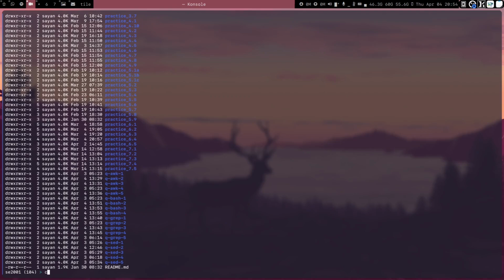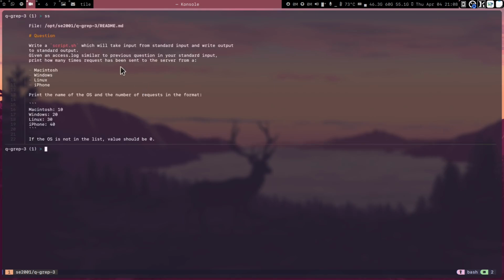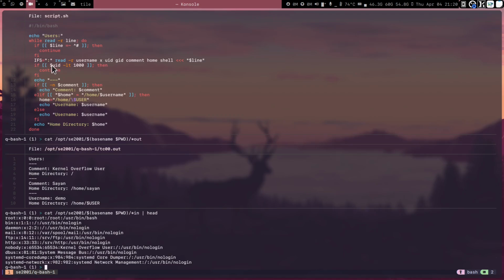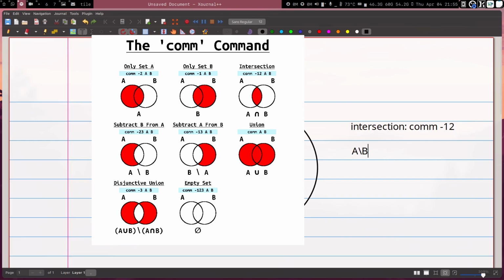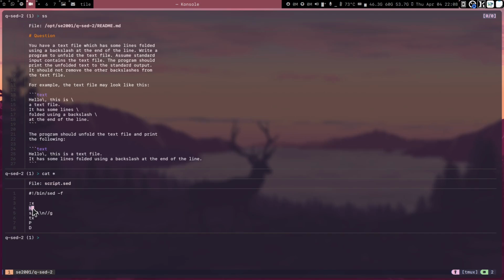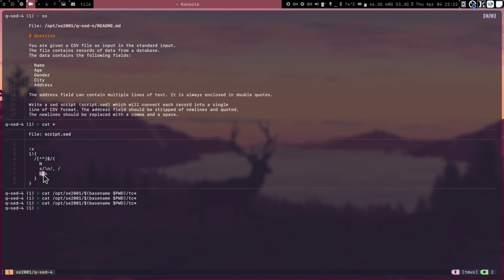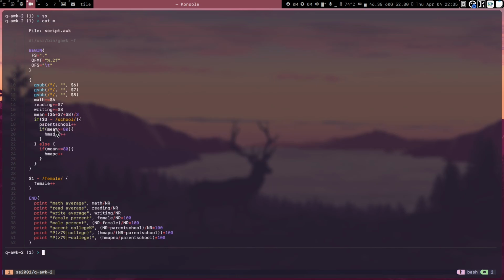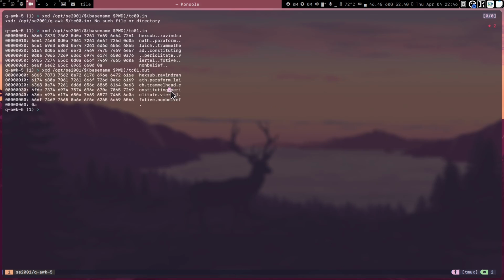OPPE Practice Additional Questions Solutions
00:00:00 How to solve
00:00:45 q-grep-1
00:04:41 q-grep-2
00:09:00 q-grep-3
00:10:00 q-grep-4
00:12:30 q-grep-5
00:15:11 q-bash-1
00:19:11 q-bash-2
00:24:15 q-bash-3
00:28:20 q-bash-4
00:32:00 q-sed-1
00:34:00 q-sed-2
00:39:00 q-sed-3
00:42:10 q-sed-4
00:45:30 q-sed-5
00:47:00 q-awk-1
00:52:18 q-awk-2
00:56:25 q-awk-3
00:57:05 q-awk-4
01:00:45 q-awk-5